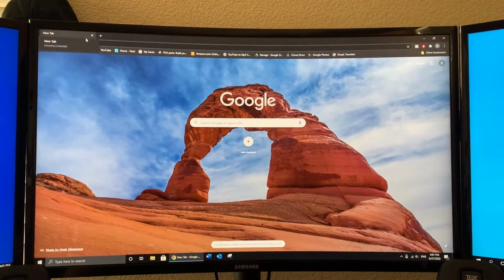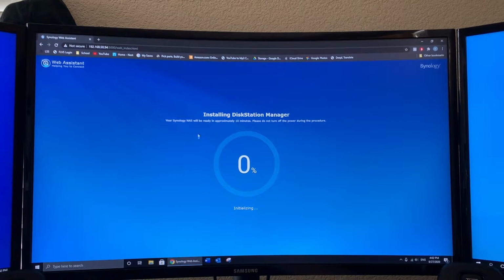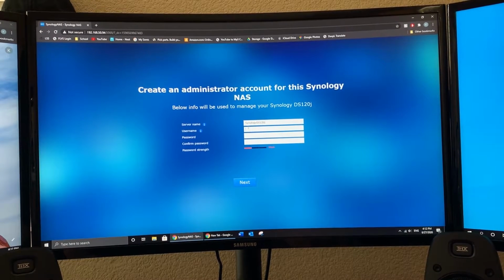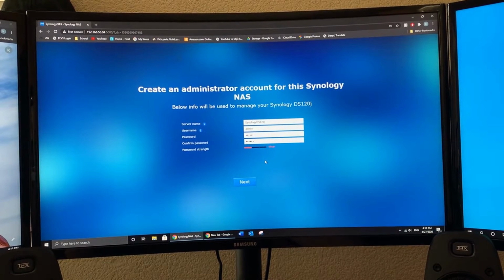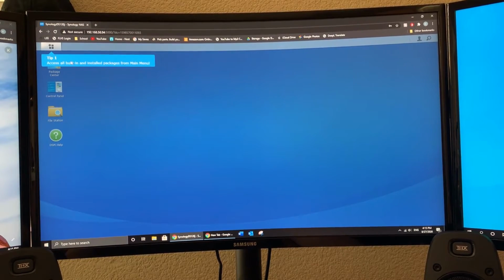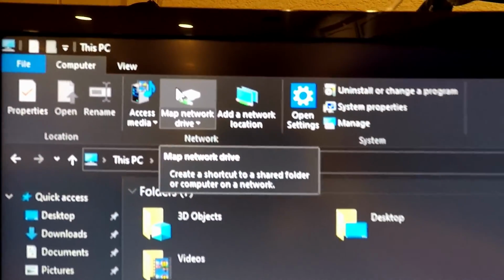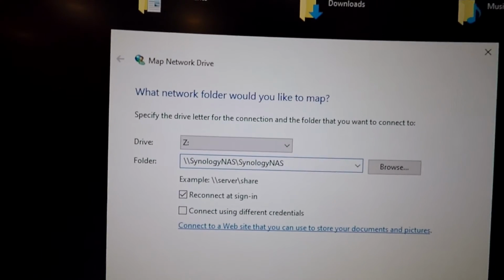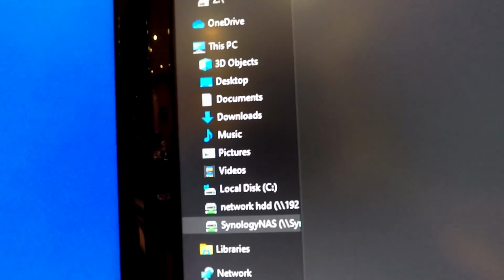How to Set Up Synology DS120j NAS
LINK TO PURCHASE ONE: